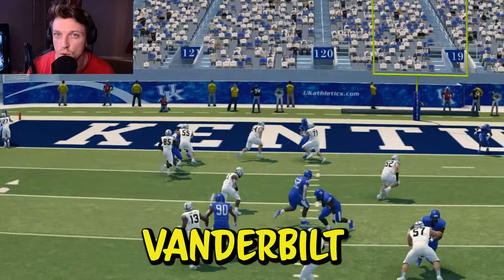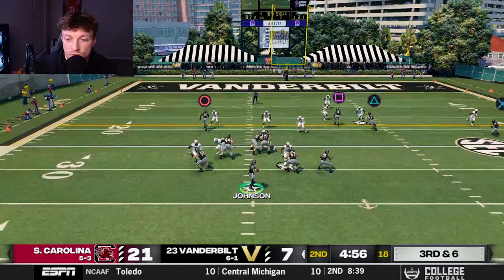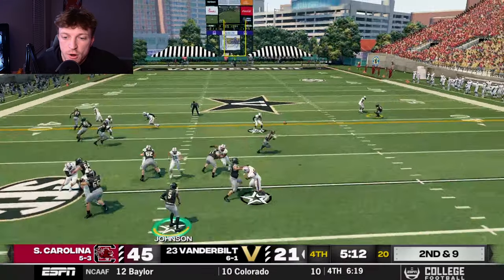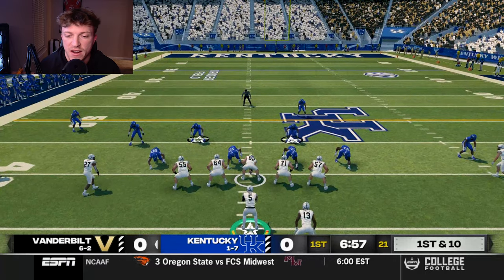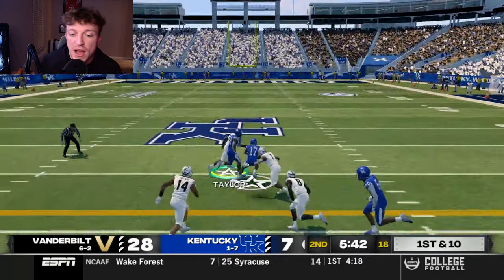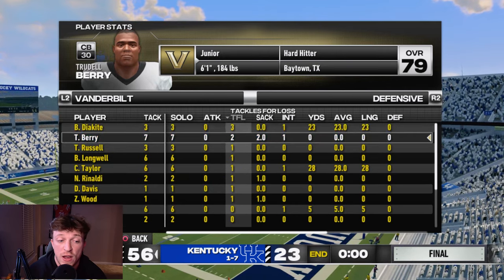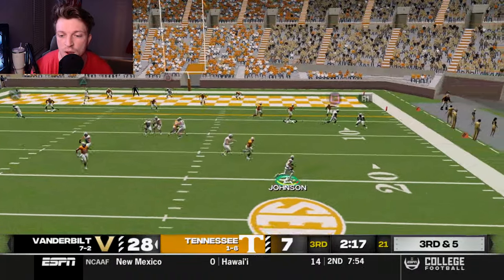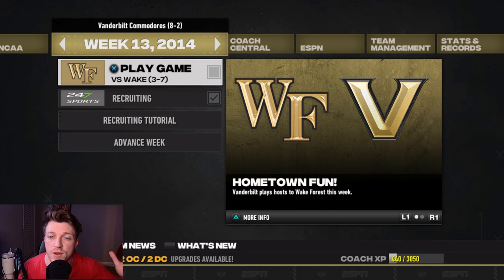The WORST SEC Team Becomes Relevant in NCAA Football!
It Doesn't matter if it's NCAA College Football 24, NCAA 24 Dynasty, NCAA Football 14  Rebuilds, NCAA Football 14 Road To Glory, or EA Sports College Football 25, I am quite the character.
I Made Vanderbilt Relevant in the SEC in NCAA Football!

Inspired by Creators such as: Bordeaux, NTE, Bengal, PerramCrowe, and TanMan

We got demolished by Georgia 42-17 last week, and now we look to rebound in a SEC Triple-Header with South Carolina, Kentucky, and Tennessee!

This season is set in 2024 with updated freshman for Vandy, and their portal gets thus far.
P.S. I’m also hyped for EA SPORTS College Football 25. I’m sure y’all are as well!
Who do y'all have winning March Madness??
-I picked Arizona

I appreciate everyone tuning in to the video! Much Love!